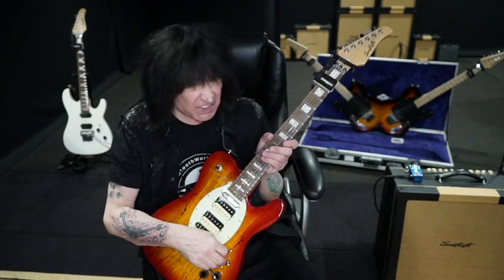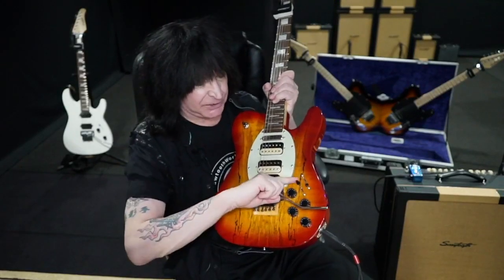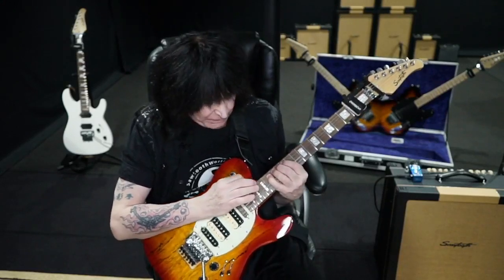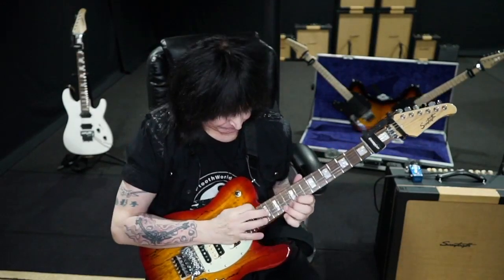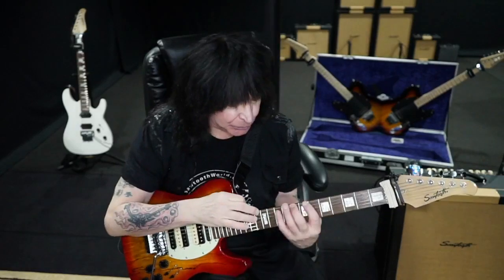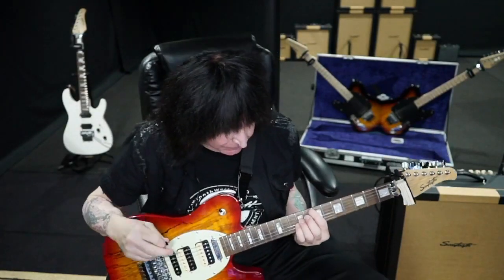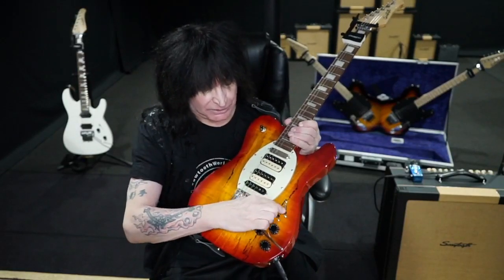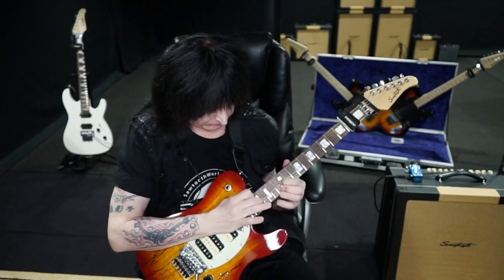Ep. #42 - Tapped Arpeggios | No Boundaries with Michael Angelo Batio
Learn more about the guitar MAB played in this video

Every Thursday Night at 4pm pst/7pm est, Legendary Guitar Player Michael Angelo Batio streams live on his Official Facebook Page.  Enjoy wild playthroughs, detailed guitar lessons and hilarious insights into the world of music.

Catch the No Boundaries w Michael Angelo Batio replay on the GoDpsMusic Live Facebook or YouTube page every Saturday at 11am pst/2pm est. Or watch directly from our FREE GoDpsMusic Live App, available on the App Store or Google Play.

Michael used:
Sawtooth ET Hybrid Electric Guitar with Floyd Rose, Spalted Maple Trans Cherry Burst
ChromaCast Pro Series Michael Angelo Batio Signature Instrument Cables
ChromaCast Michael Angelo Batio Series Picks
Sawtooth 40 Watt Combo Tube Series Amplifier
ChromaCast Michael Angelo Batio String Dampener

SOCIALS
GoDpsMusic Live